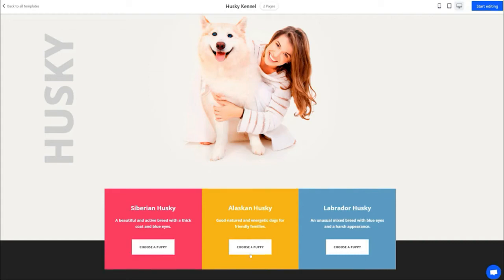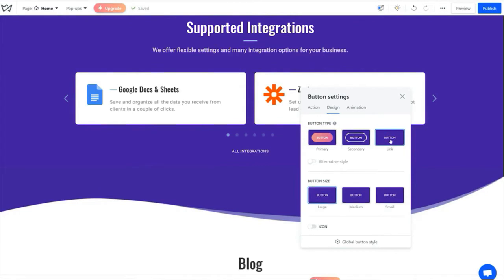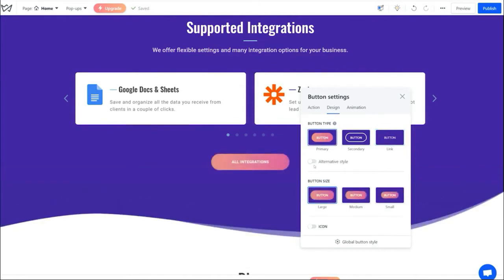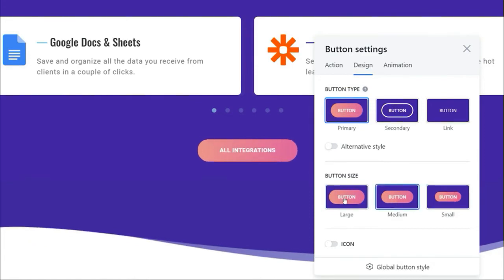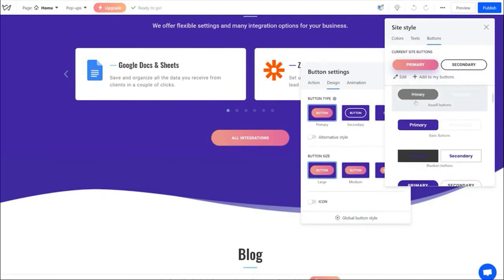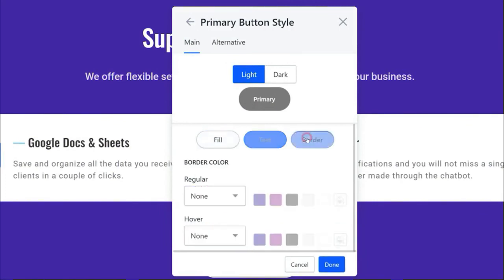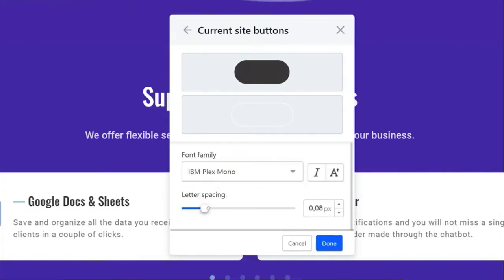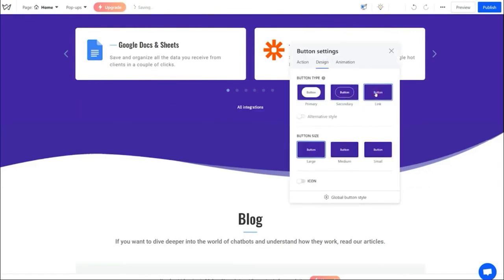Customize a button on yore website | EziWebsite website builder | Tutorials